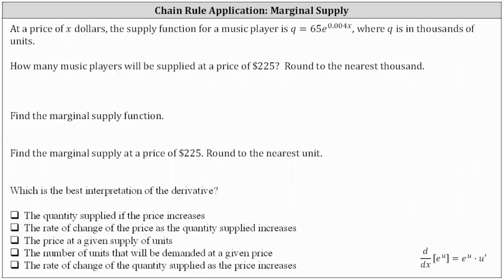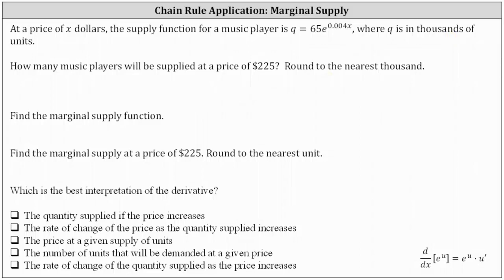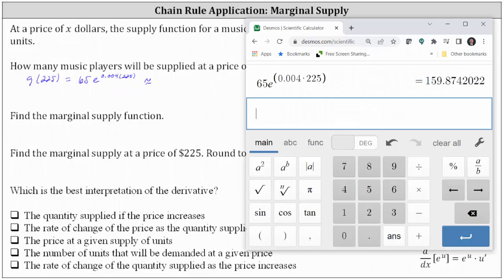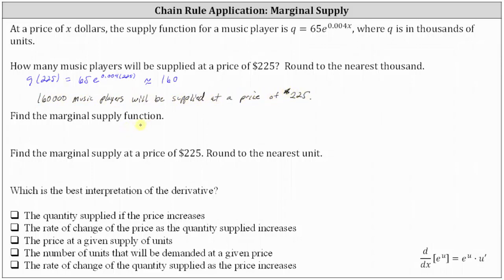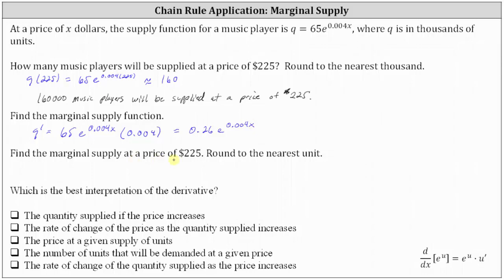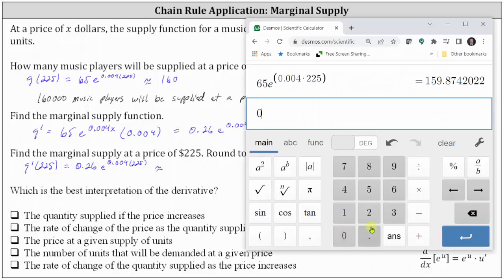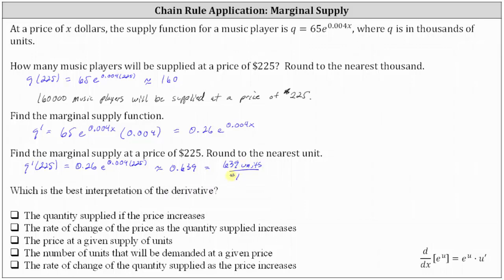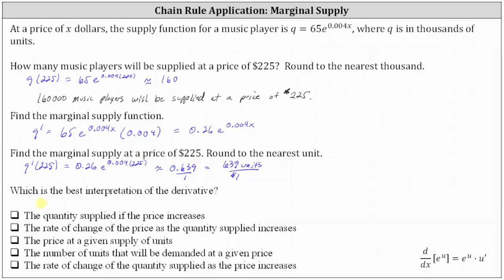Determine the Marginal Supply Function from the Supply Function (Chain Rule App)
This video explains how to determine a marginal supply function given the supply function.